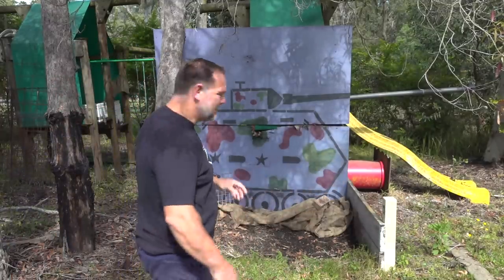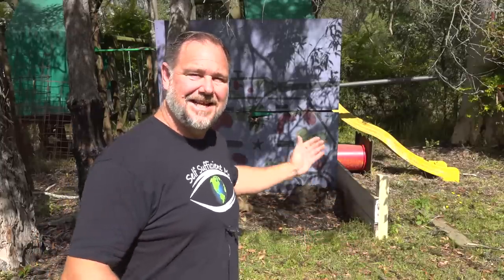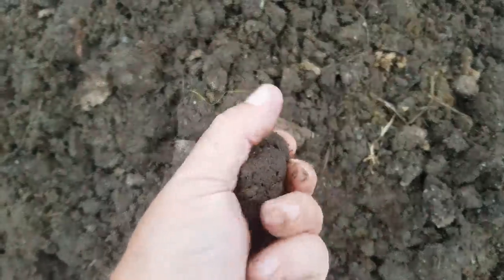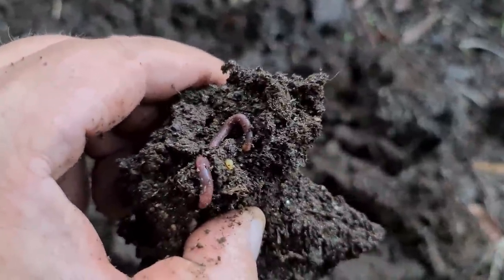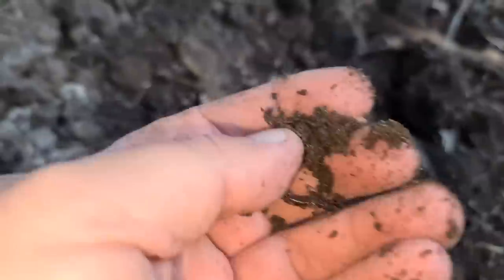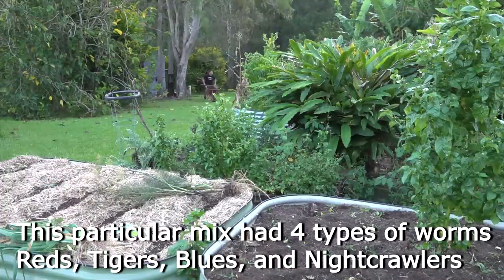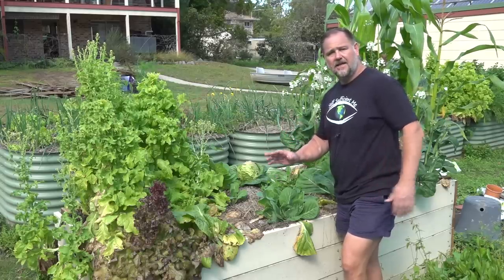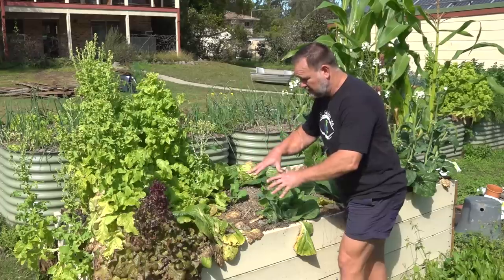What Happens When You Add WORM EGGS to a COW DUNG Pile?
In this video, I show what happens when you add or bury worm eggs in a pile of cow dung or manure. Also, I explain why you might want to innoculate a pile of manure with worms to use in the garden and increase vegetable yields.